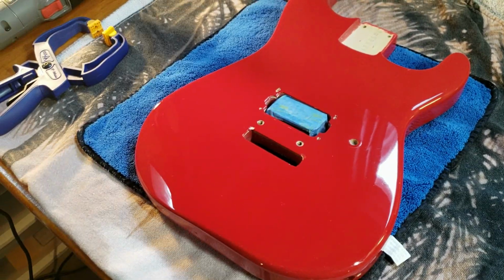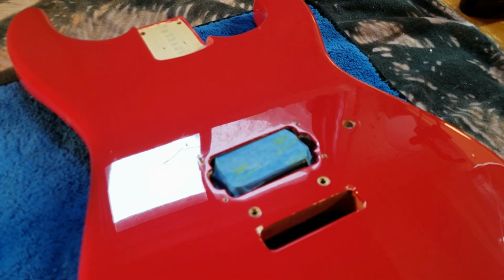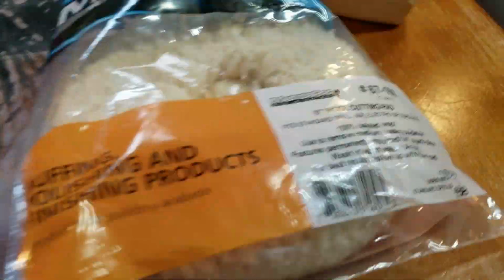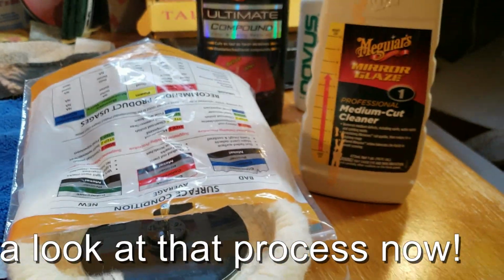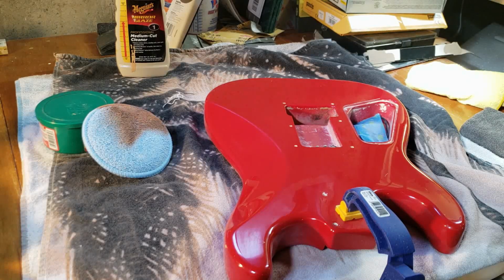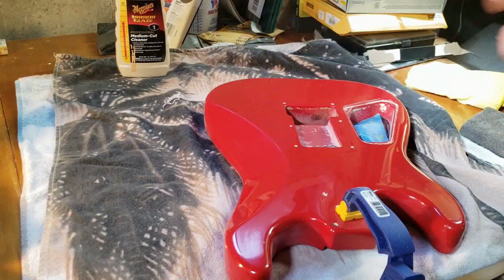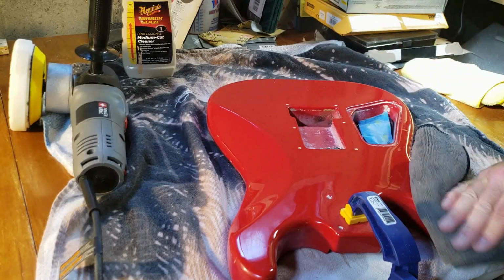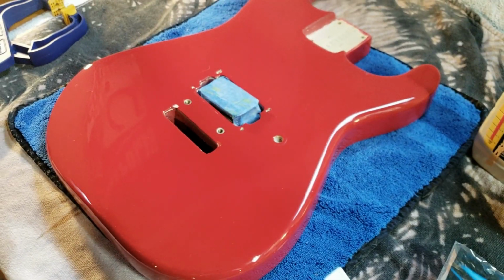1986 Charvel Model 2 // Project Update #2 - buffing paint